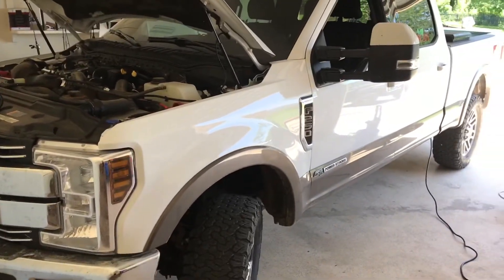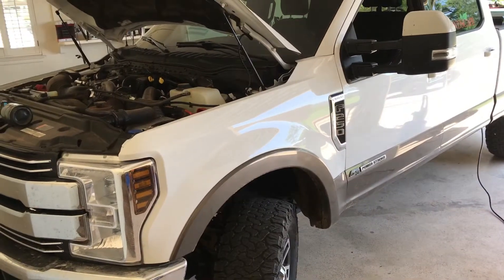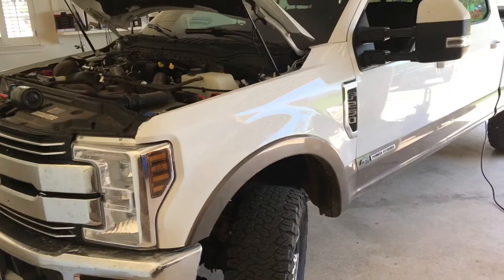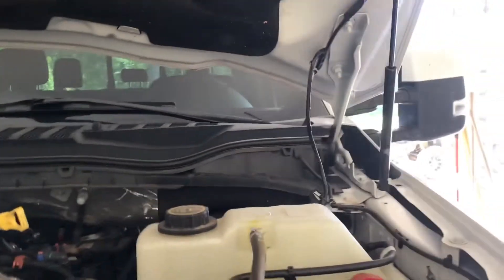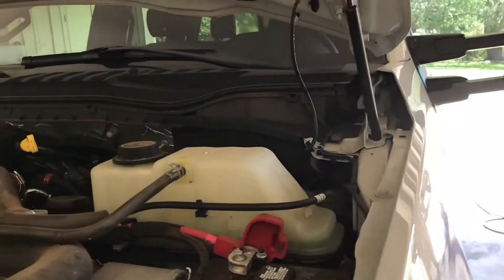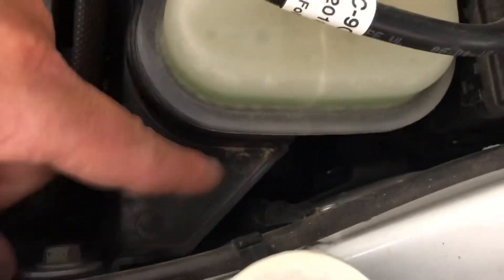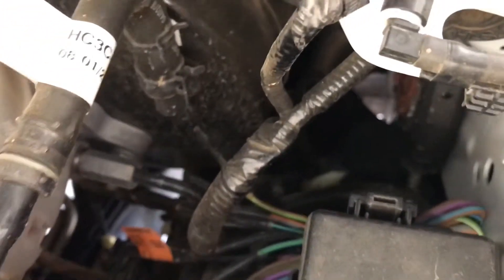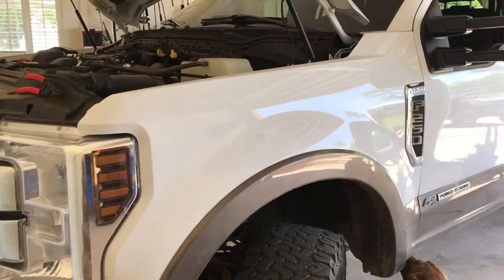2019 F250 Up Fitter Switches wire location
Location of up fitter wires on 2019 f250

Hydroseedpros.com